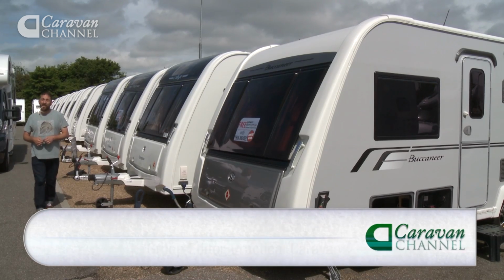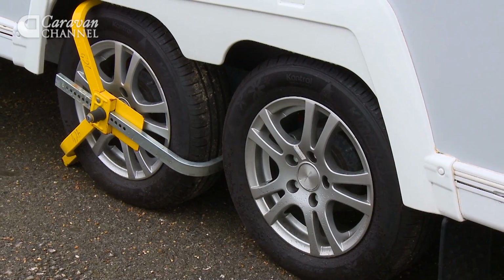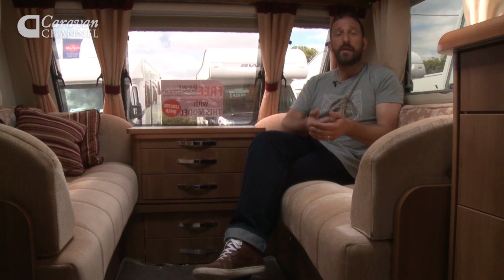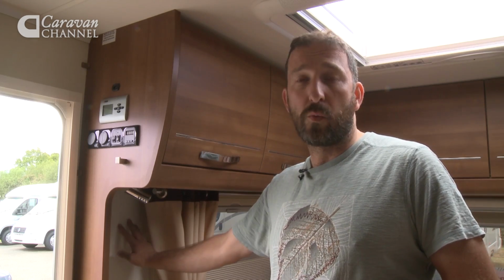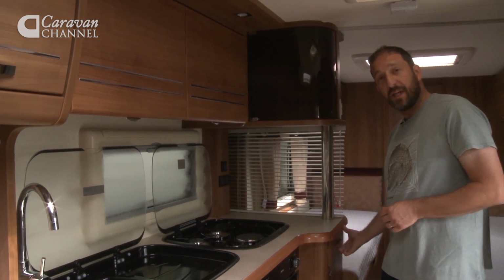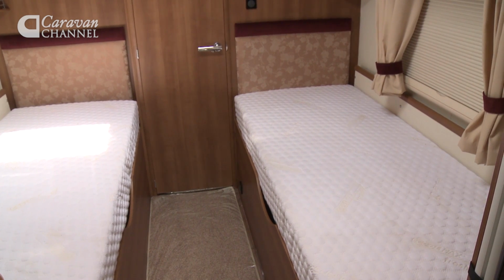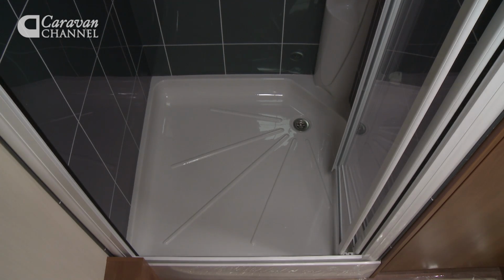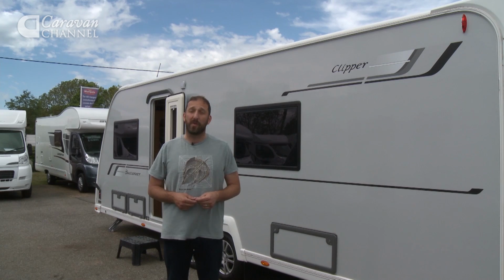CC S04E21 - NEW MODEL REVIEW 2013 Buccaneer Clipper